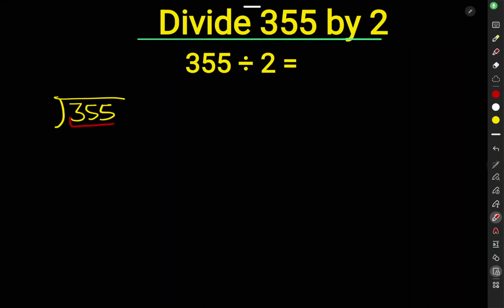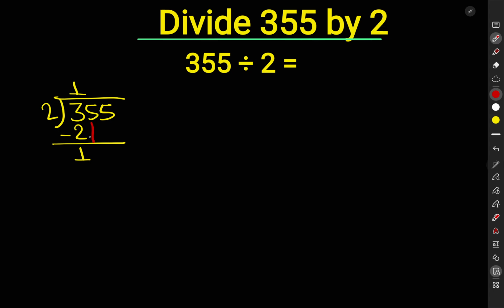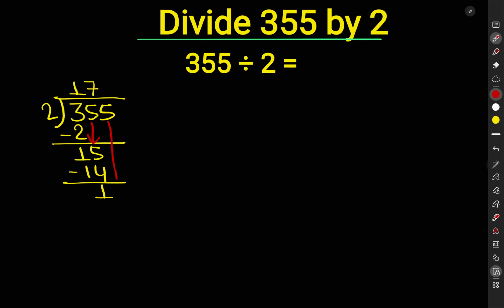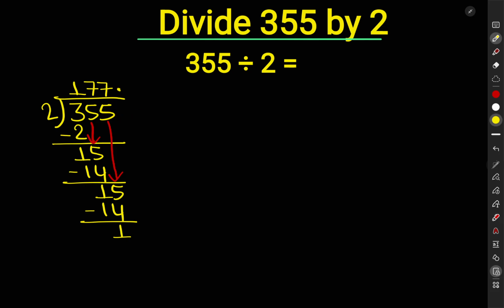355÷2 Divide 355 by 2 (Long division Method)